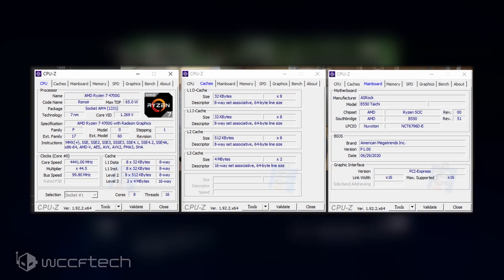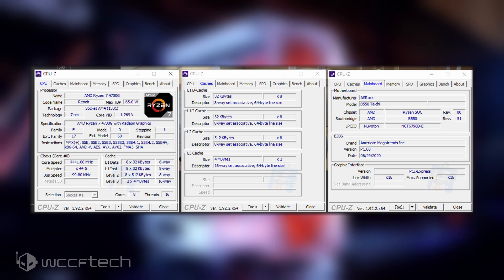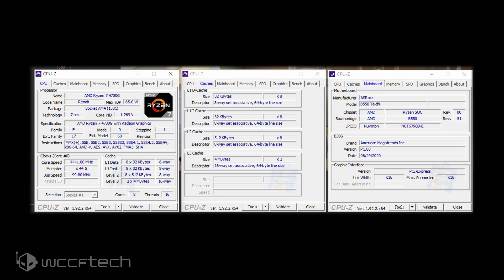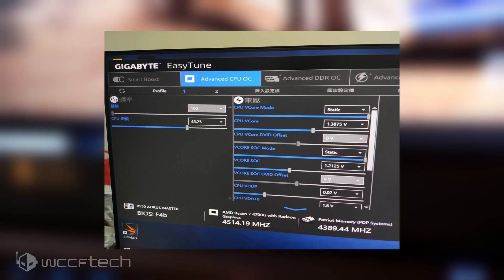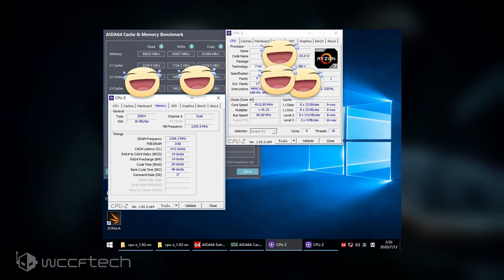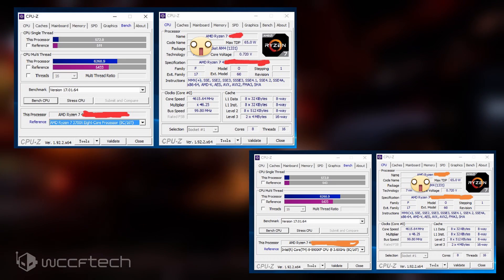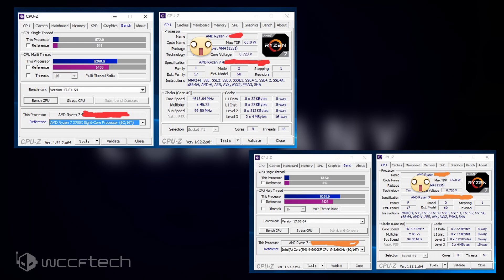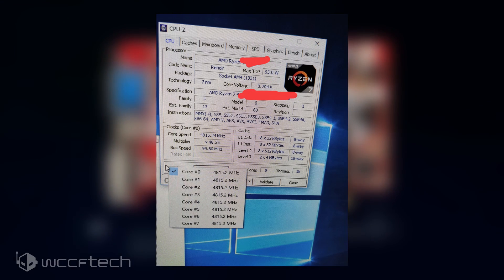AMD Ryzen 7 4700G APU Overclocked Blows Away The Ryzen 7 3700X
AMD Ryzen 7 4700G APU Overclocked To 4.8 GHz Across All 8 Cores, DDR4-4400 & 2200 MHz FCLK Achieved Too – Blows Away The Ryzen 7 3700X